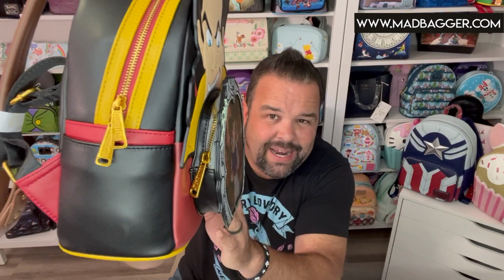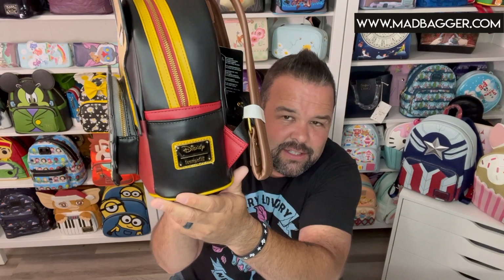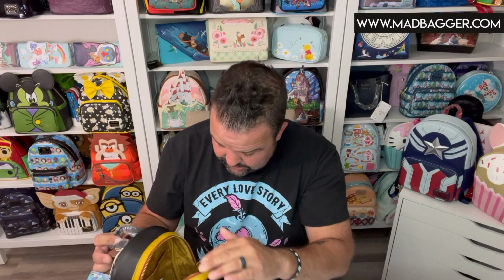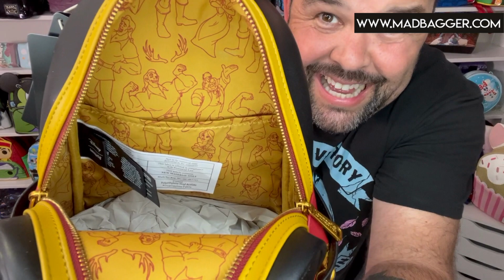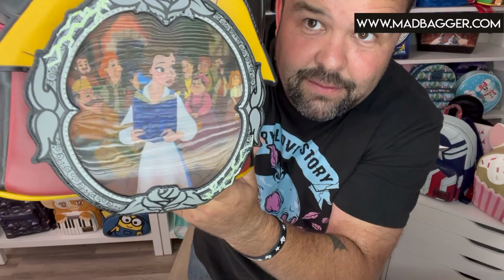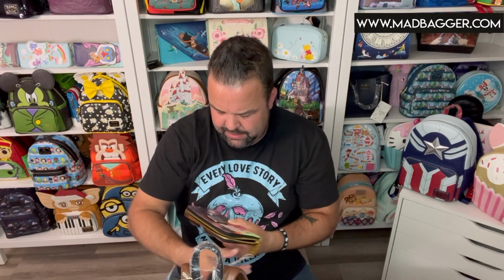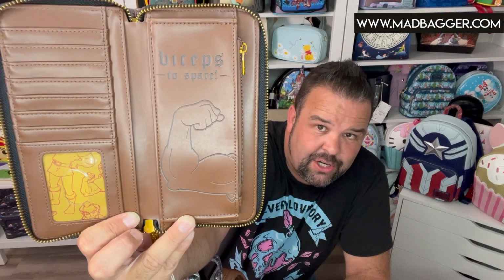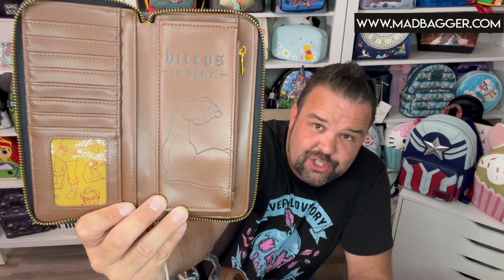Loungefly Gaston Villains Scenes Collection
Join Michael from The Mad Bagger as he goes into details about the Loungefly Disney's Beauty & The Beast Gaston Villains Scenes Collection. WDBK2134

Product details
Always flexing, Gaston believes he’s set to win hearts and conquer the day. Make him possessive of your possessions with this Loungefly Beauty and the Beast Gaston Villains Scene Mini Backpack. The backpack depicts a jealous and greedy Gaston, looking down on the image of the Beast reflected in the hand-mirror. From another angle in the mirror, Belle appears with a book, while the townspeople gather in the background. Lettering on the back side of the backpack reads, “biceps to spare.”

Backpack features include adjustable shoulder straps, antique gold hardware, side pockets, and applique, debossed, lenticular, and printed details. The exterior is fashioned from vegan leather (polyurethane). Note the lining, which carries a red and gold motif of Gaston showing off his biceps. This backpack is an officially licensed Disney product.

Dimensions: 9" W x 10.5” H x 4.5" D (Please note: width is measured across the bottom of the backpack.)